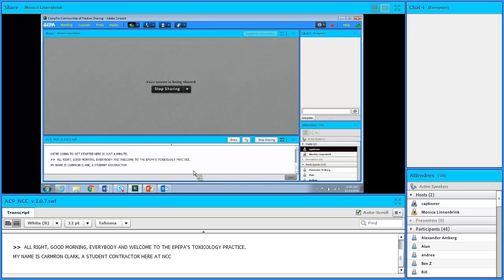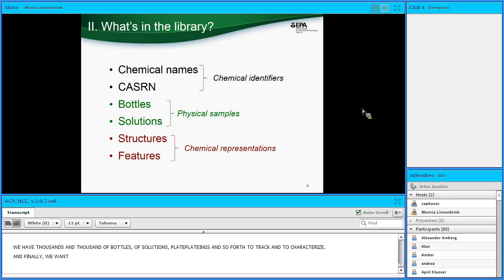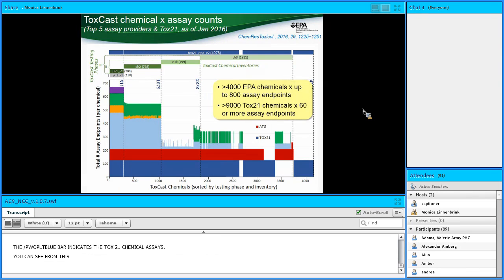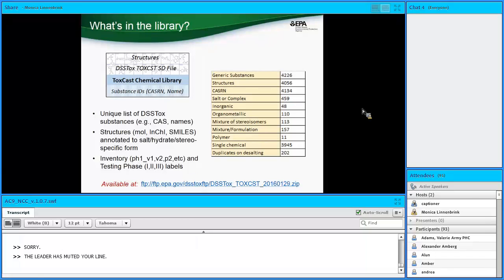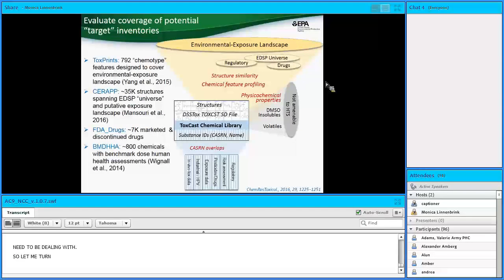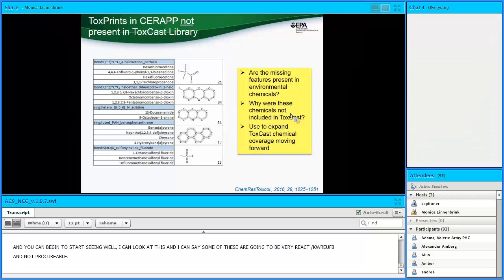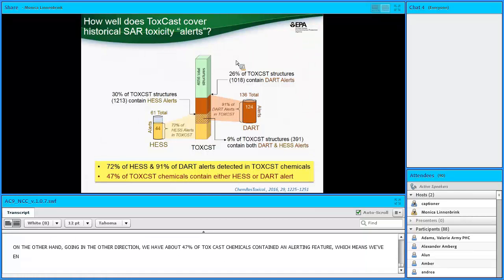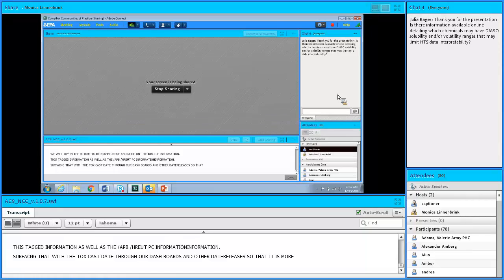The ToxCast Chemical Landscape: Paving the Road to 21st Century Toxicology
This webinar, recorded on December 15, 2016, featured Dr. Ann Richard, of EPA’s National Center for Computational Toxicology (NCCT), presenting on “The ToxCast Chemical Landscape: Paving the Road to 21st Century Toxicology”.

For more information about the Communities of Practice and to join, please We accept comments according to our comment policy